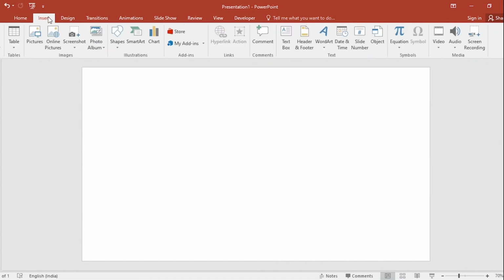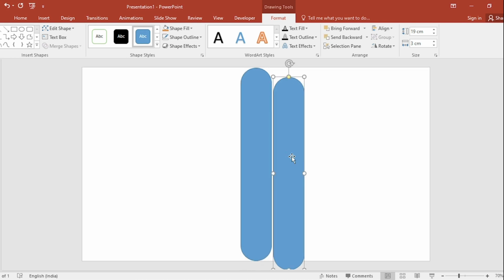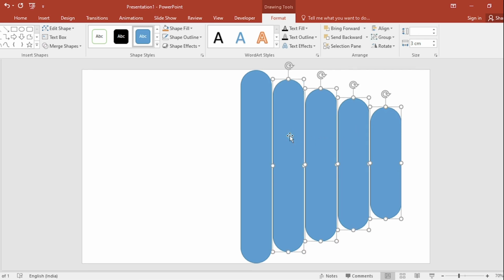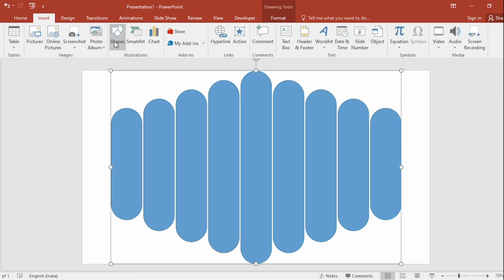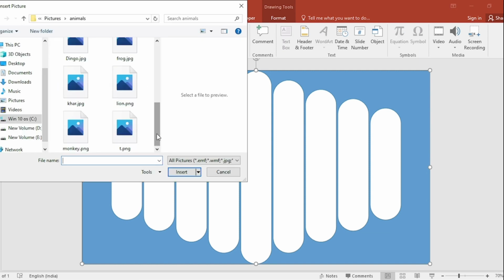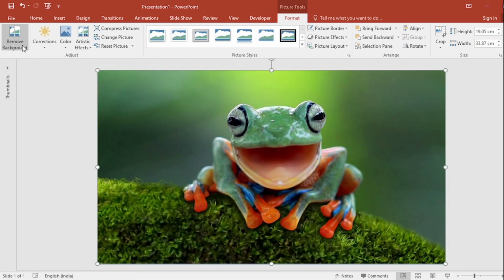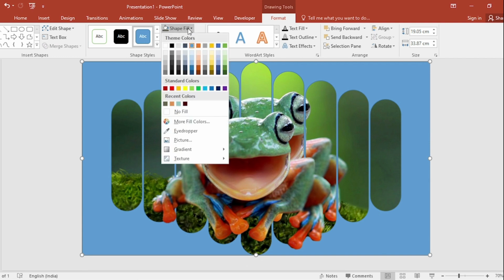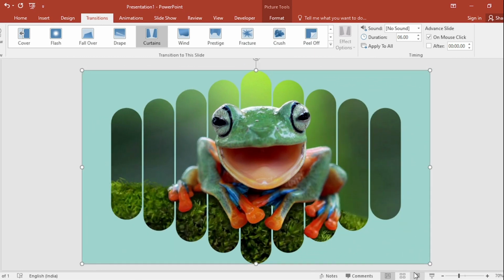Stop Making Boring Slides! 🚀 Amazing 3D Curtain Animation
Stop making boring slides! 🚀 In this tutorial, you'll learn how to create a professional 3D curtain transition effect in PowerPoint that will blow your audience away. Whether you're a beginner or looking to level up your PowerPoint presentation skills, this step-by-step guide covers everything from shape manipulation to advanced animation tricks.

What you'll learn: ✅ How to design custom 3D slide transitions ✅ Creative use of shapes and merge shape tools ✅ Pro PowerPoint animation techniques ✅ Adding the realistic curtain effect to any slide